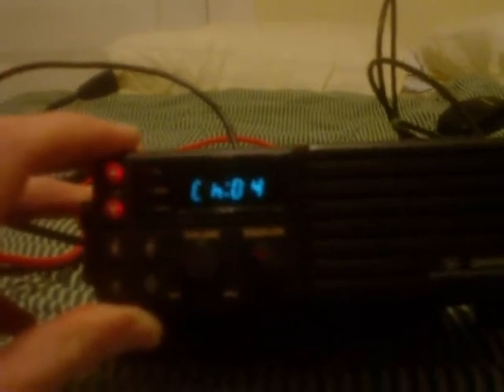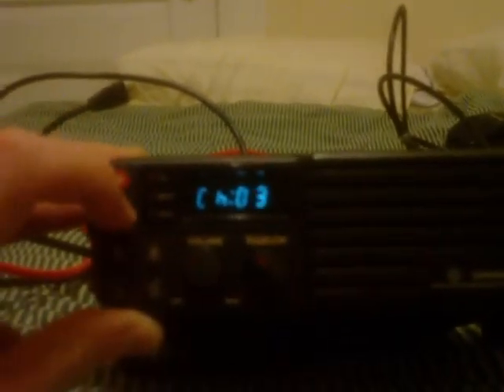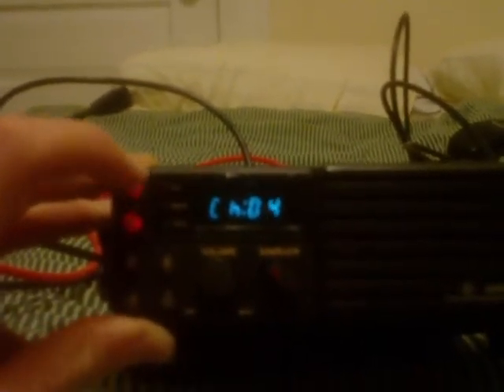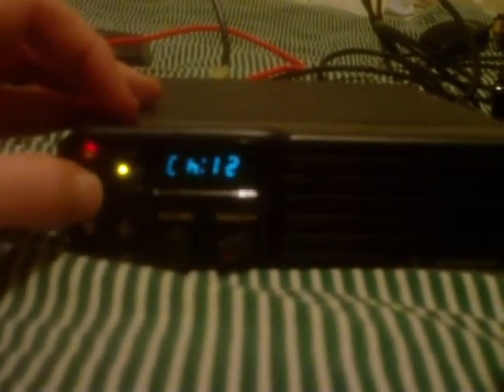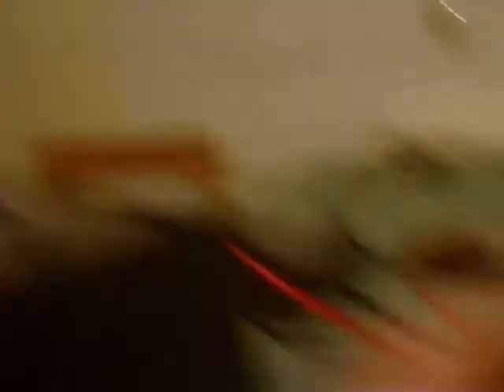Maxon SM-4150 (GE Monogram) VHF Radio MURS VHF CB Service TX and RX Test Mobile FM Transceiver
GE Monogram (Maxon SM4150) VHF 136-174 MHz 16ch 16 channel mobile radio Multi-Use Radio Service MURS radio test transmit and receive with both a 1/4 and 5/8 wave antenna. 151.820MHz 151.880MHz 151.940MHz 154.570MHz 154.600MHz and listening to some activity from other mobiles driving down Interstate 95 on MURS-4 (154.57 MHz - they were using a PL different from what this radio is programmed to TX on so I didn't bother trying to contact them)

MURS frequency channel list MURS regulations FCC rules Part 95 Part 90 land mobile radio service 151.625 frequency 151.955 frequency